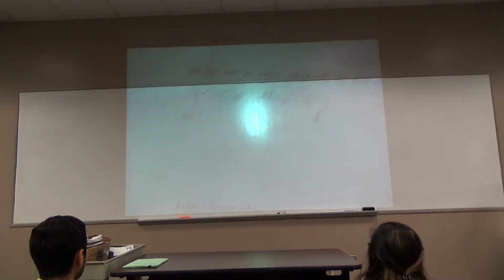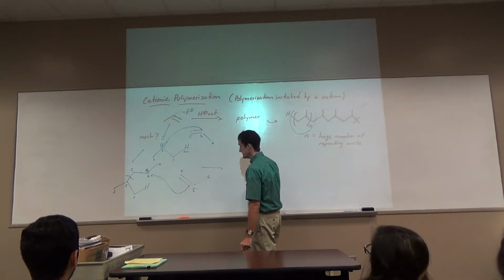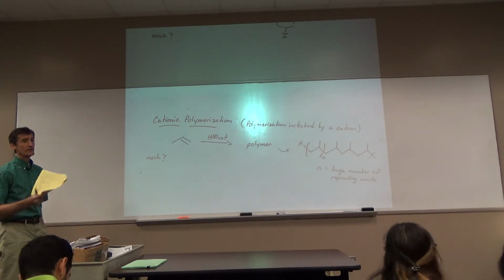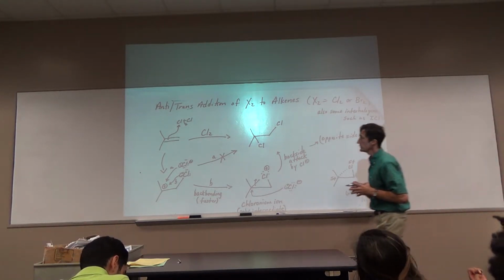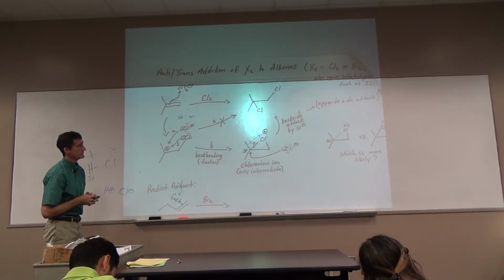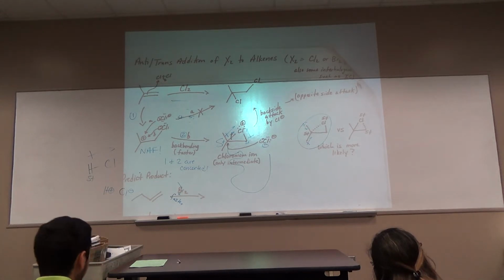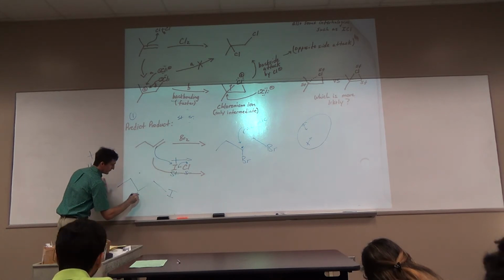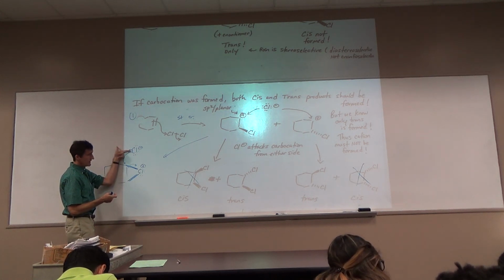Organic I_Sept27_Cationic Polymerization and Rxn with X2